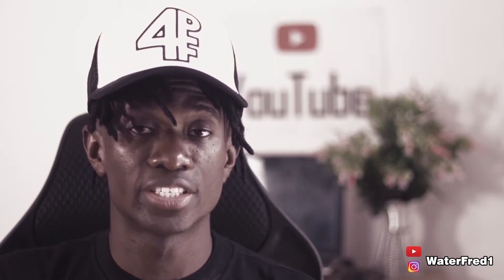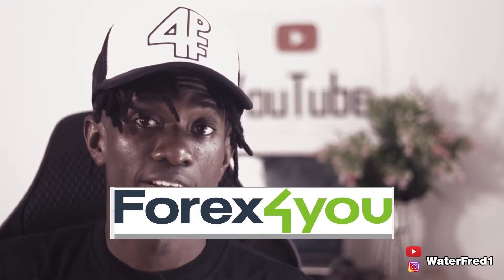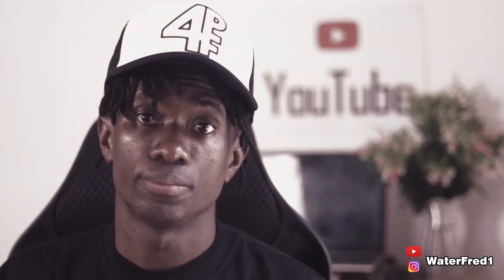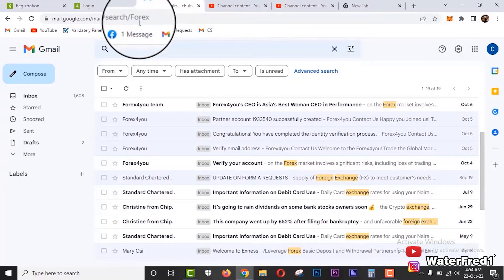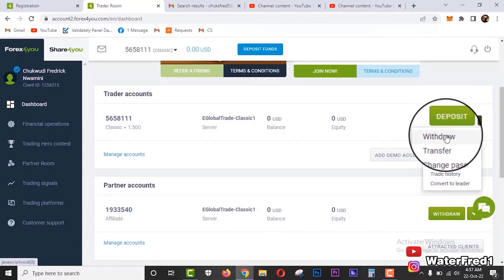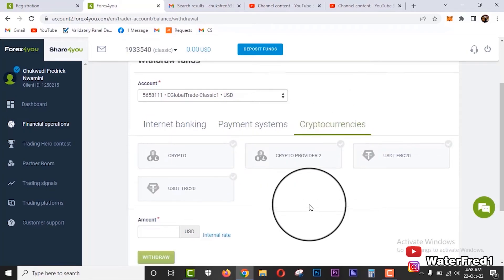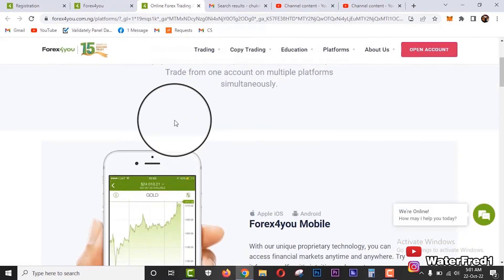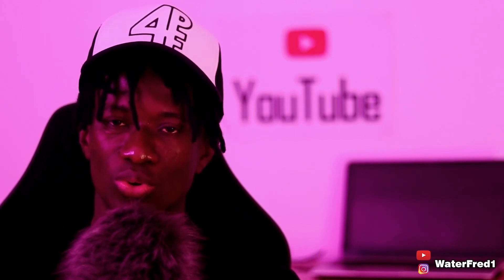Introduction to Forex - Getting Started with Forex4You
Forex4you is a registered and legitimate forex broker for trading the forex market. In the Forex4You Platform, there are over 150 tradable instruments and they have more than 15 years of practical experience.